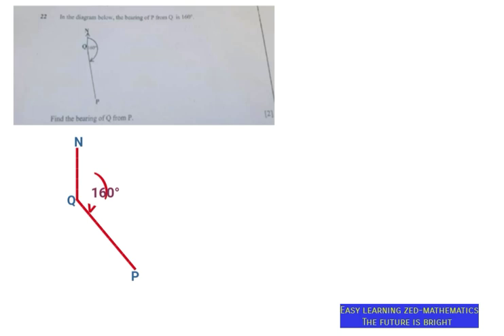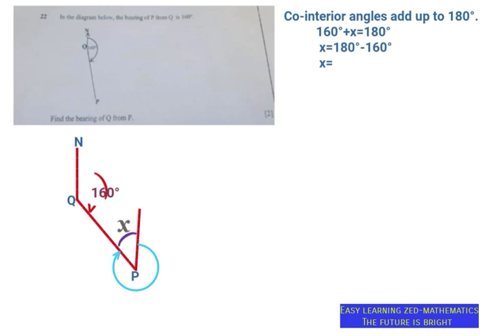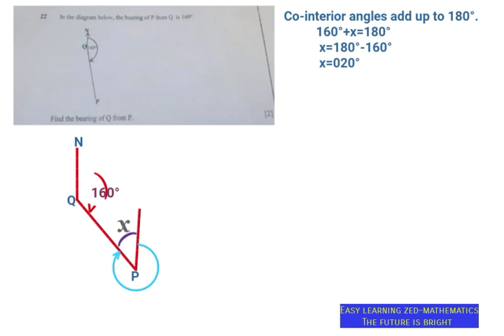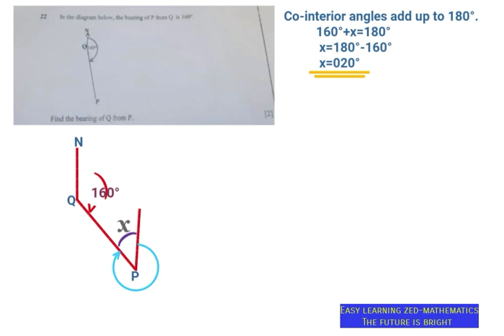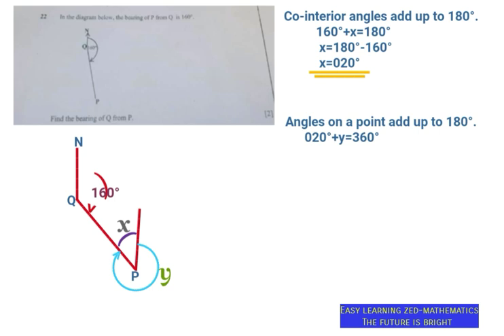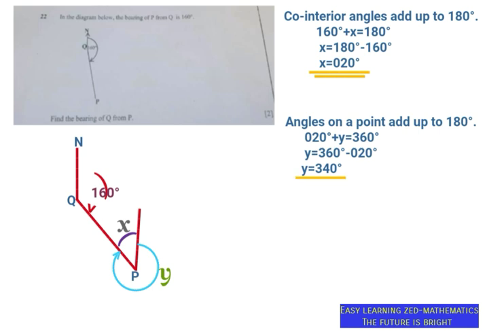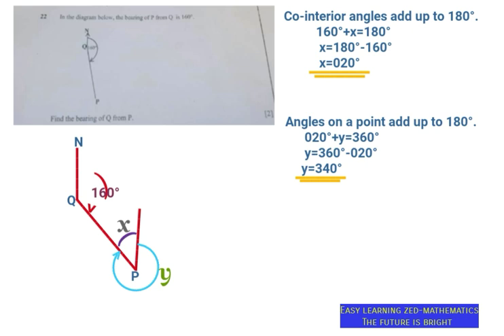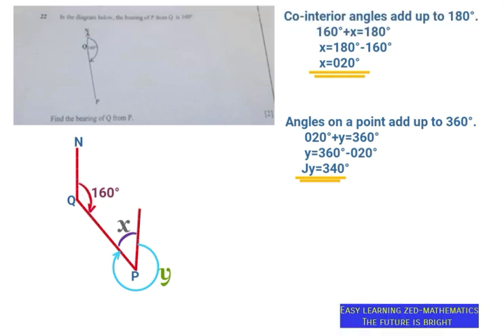Question on bearing answered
Learn how to solve examination questions on bearing.